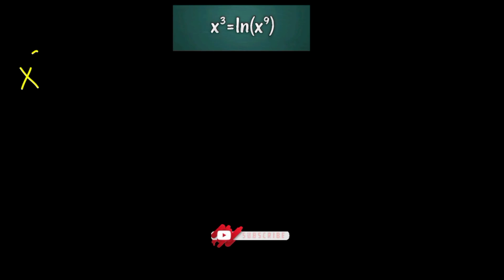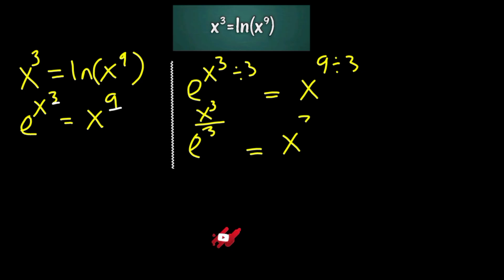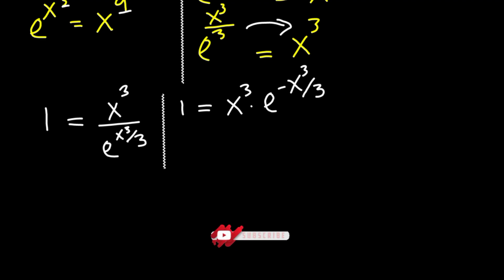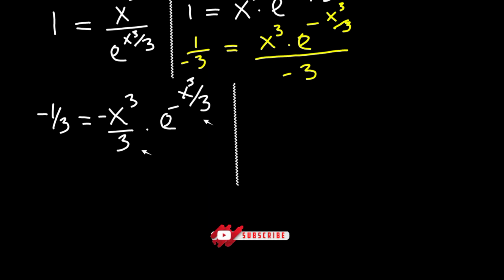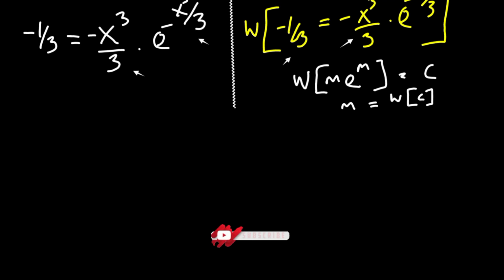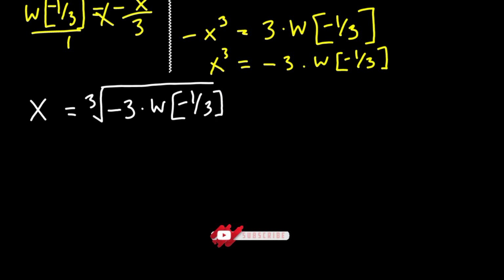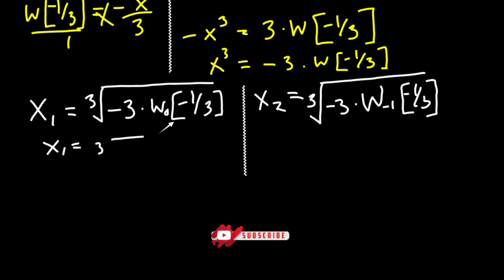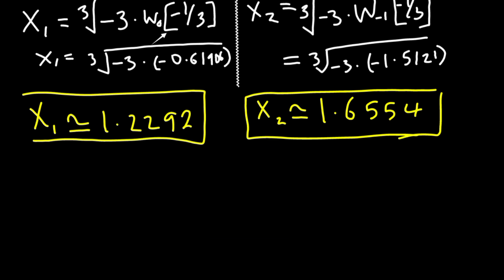Solve x³ = ln(x⁹) Without Guessing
Solving an equation where an algebraic power meets a natural logarithm can look intimidating at first glance.

This step-by-step tutorial demonstrates how to simplify the expression, set up a clever variable substitution, and isolate the true value of x.

You will master key logarithm properties and learn how to handle domain constraints so you never have to guess a solution again.